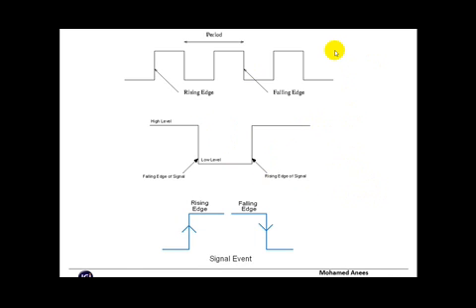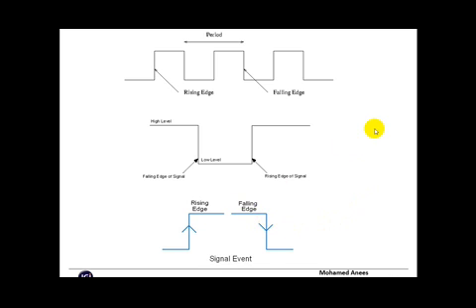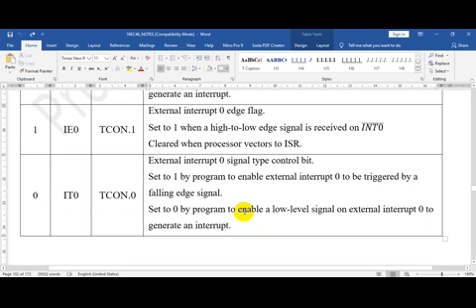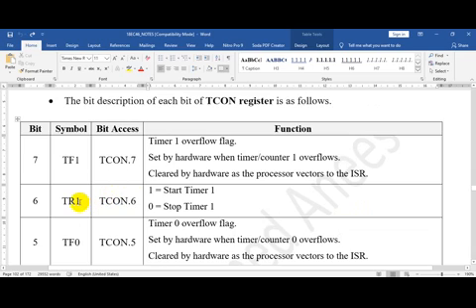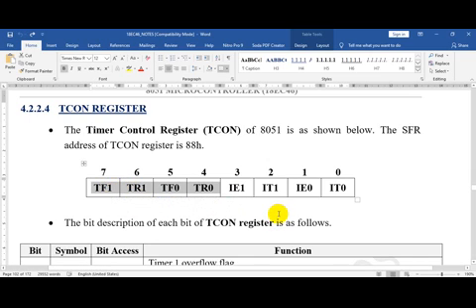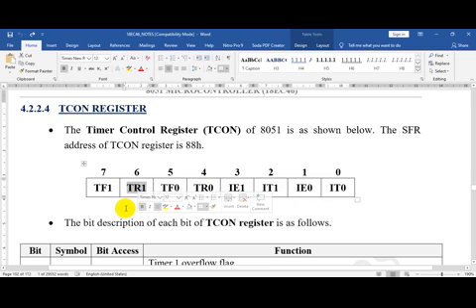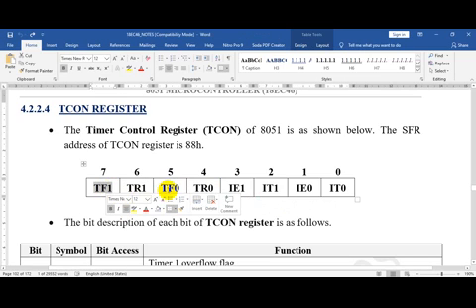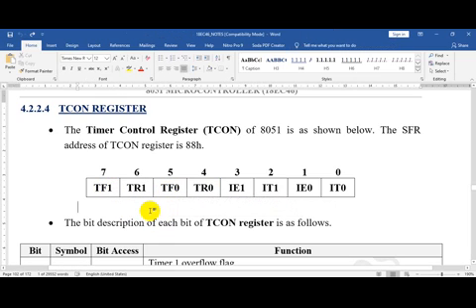M04_Lec10 TCON Register